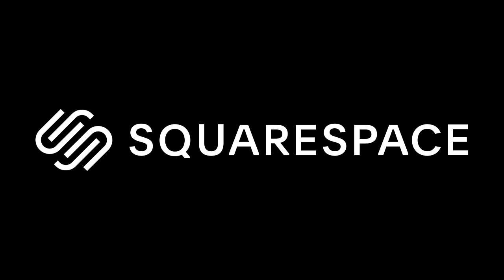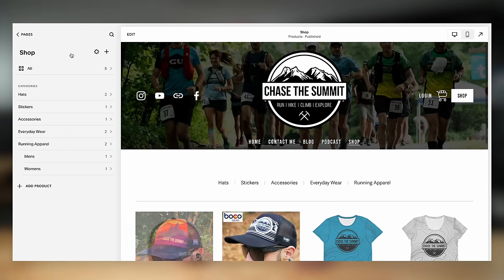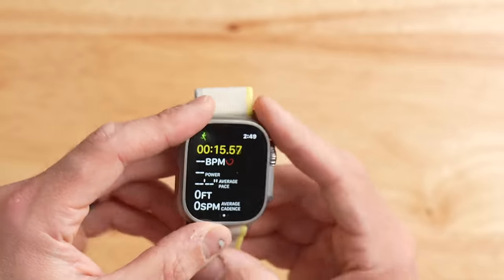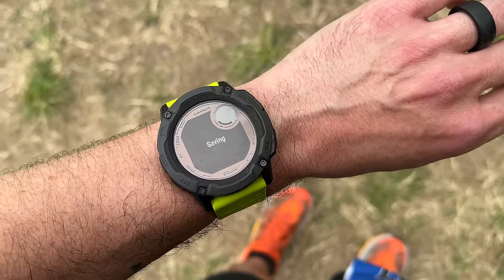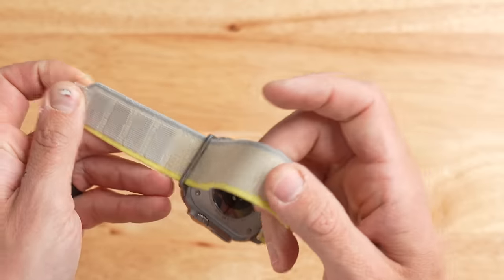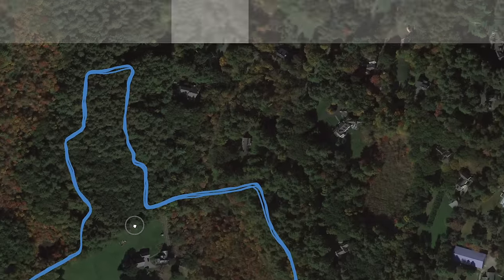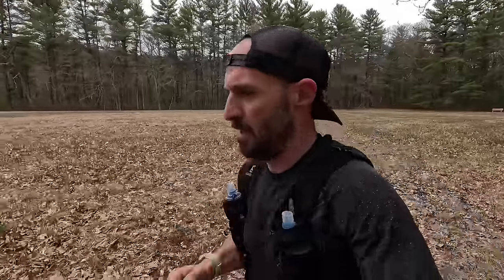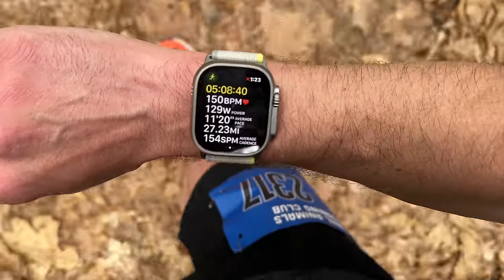I Ran an Ultra with the Apple Watch Ultra! - Here’s What I Learned...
Apple iPhone 14 / 14 Pro

00:00 - Intro / Overview
01:17 - Sponsor
02:15 - Action Button!
03:56 - Silent Mode is a MUST
04:42 - Display Pro’s and Con’s
06:30 - Navigation / Mapping
07:52 - Trail Band
08:54 - GPS Accuracy
09:27 - Battery Life Performance / Settings
11:46 - Final Thoughts / Should you get one?